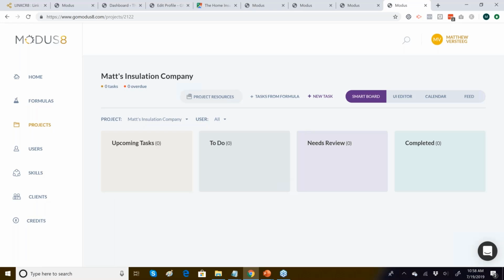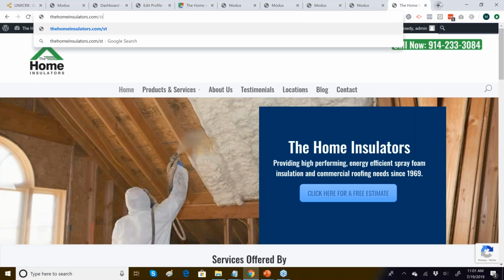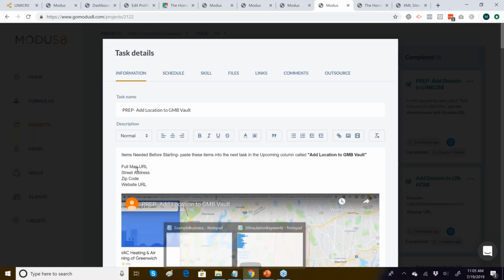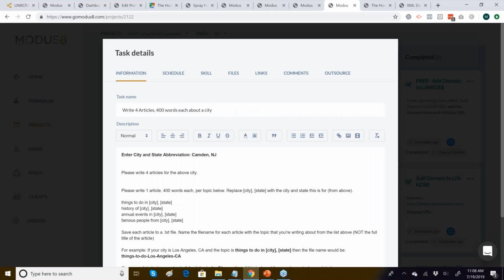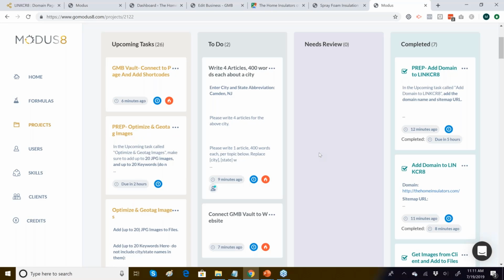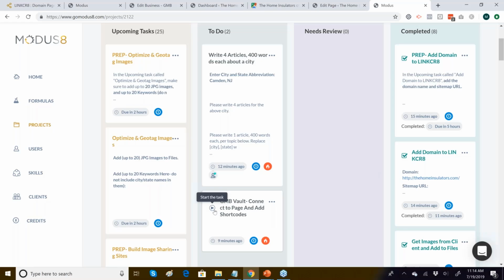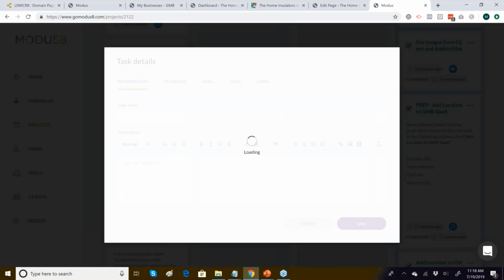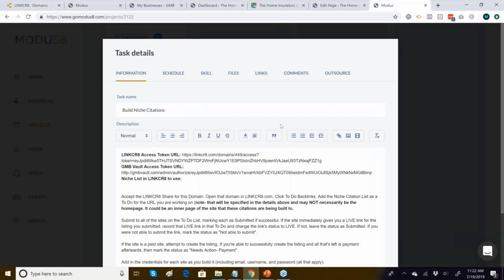TRACK- 2019 GMB Optimization